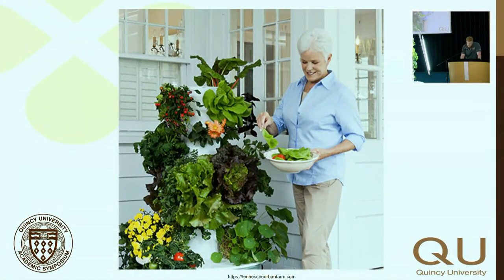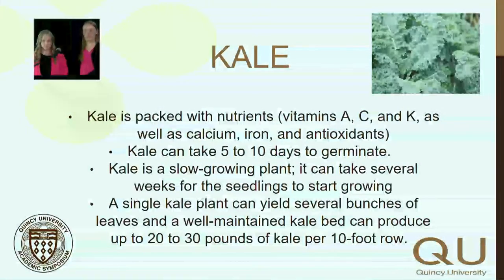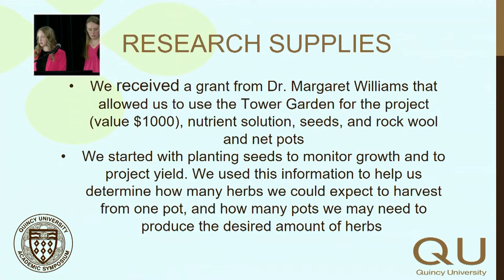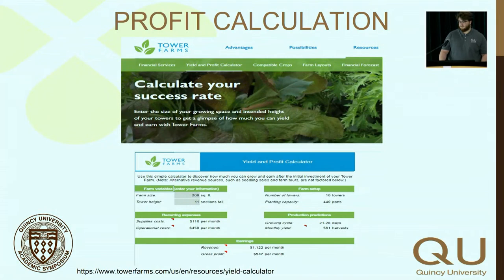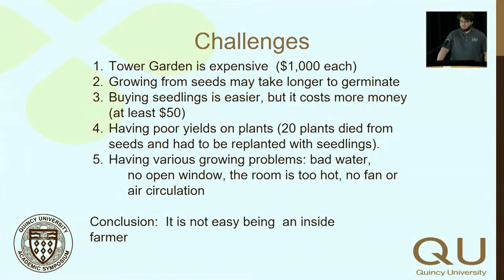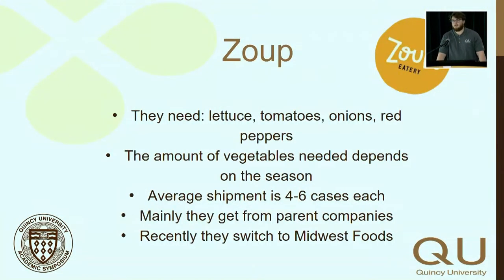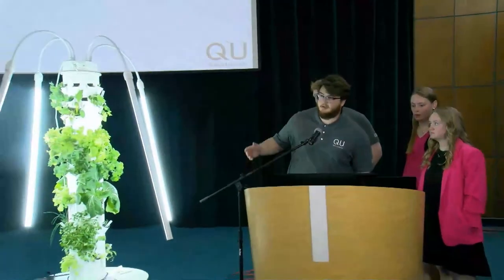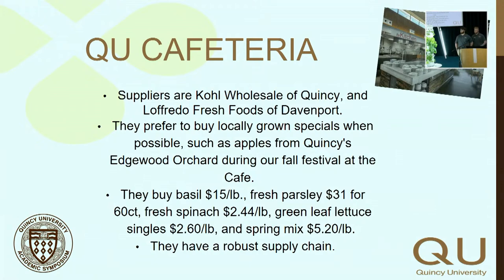Quincy University Academic Symposium-Turning Greens into Green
Subject: Turning Greens into Green
Presented By: Faith Fierge, Emily Klinner, Alexander Polston, Cole Schnettgoecke

Scheduled Live - Wednesday April 19, 2023 - 1:00pm